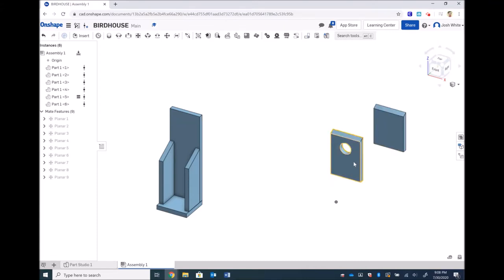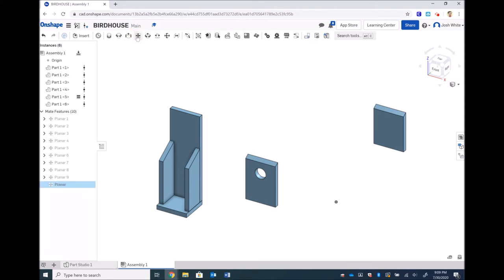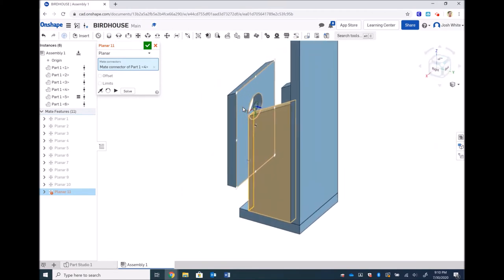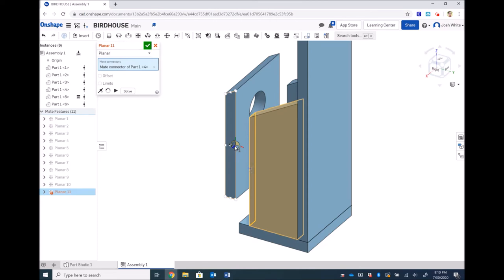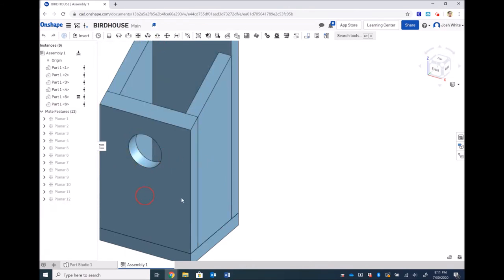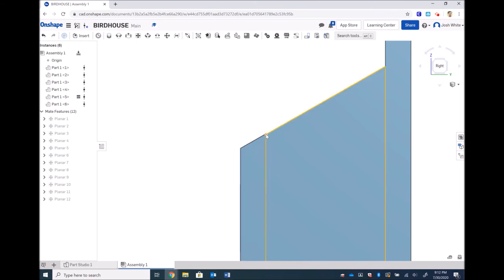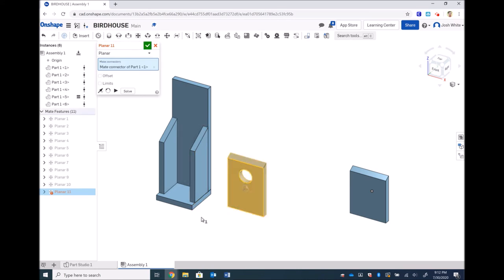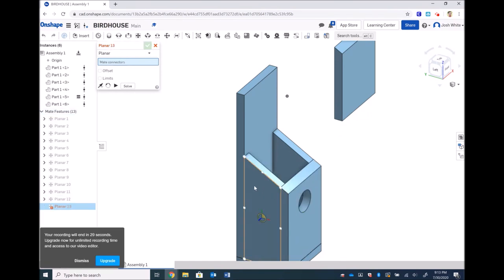Making a Birdhouse in CAD - Assembling the Front | CAD Part 12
In this video, we're assembling the Front Piece to the rest of our Assembly. I'm using Onshape's web-based CAD software.

Covered in this video:
-Planar Mate
-Fully Constrained Parts